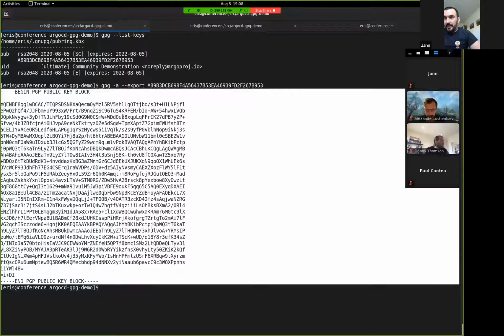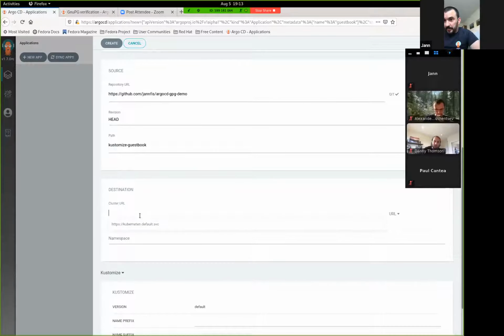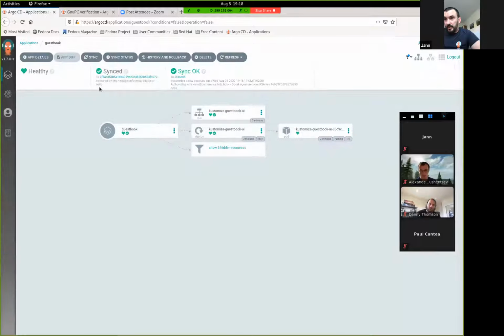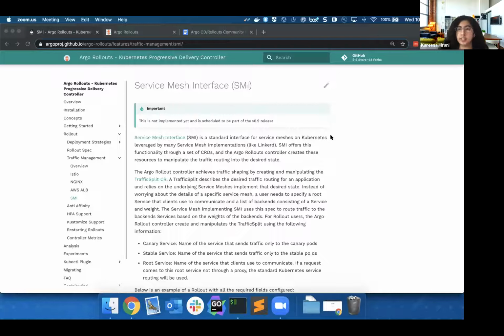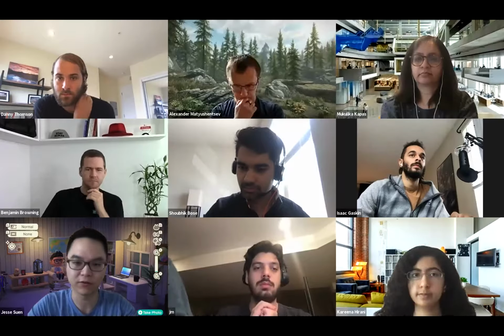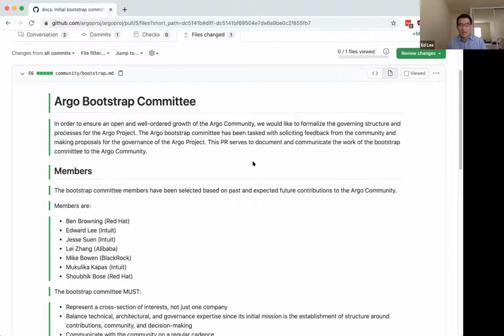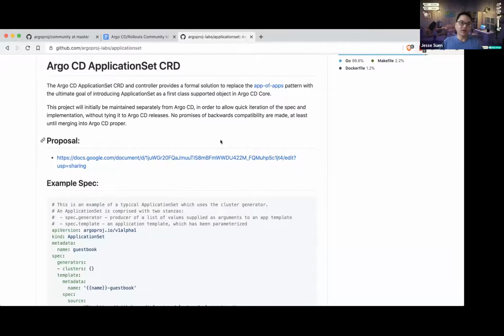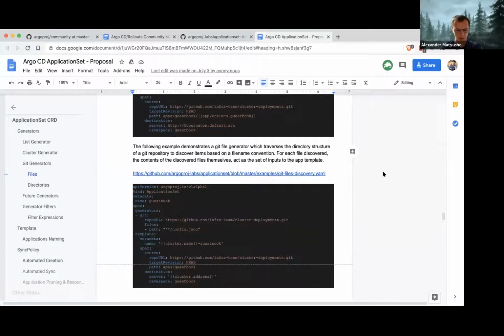Argo Rollouts and CD Community Meeting 5 Aug 2020